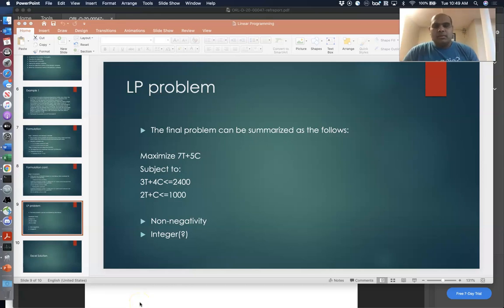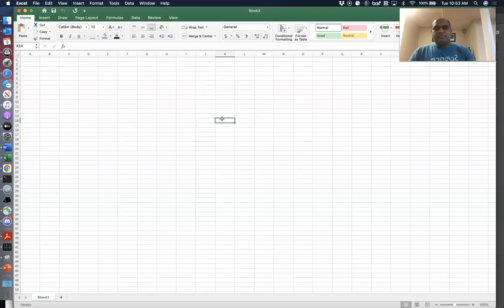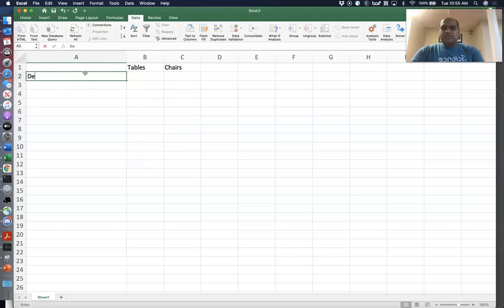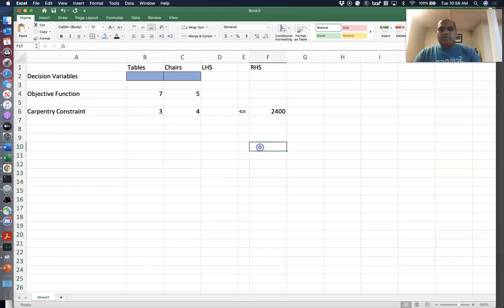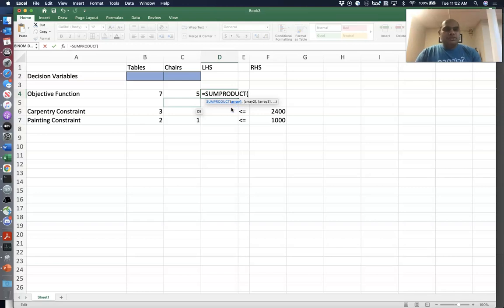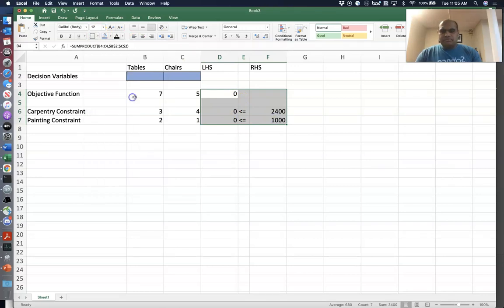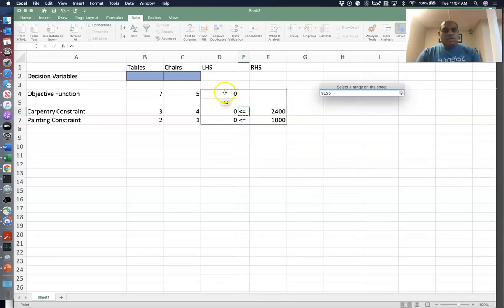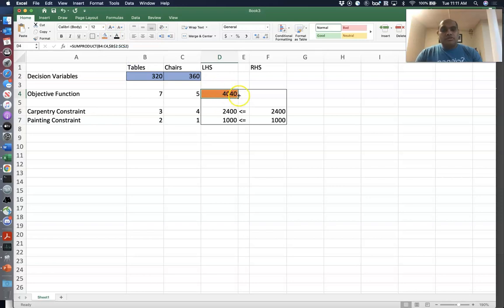Linear Programming Excel Solution (Furniture Problem)